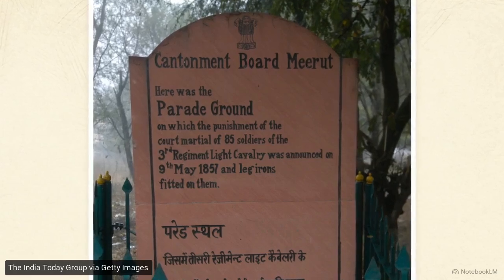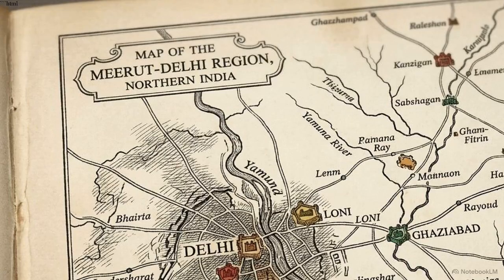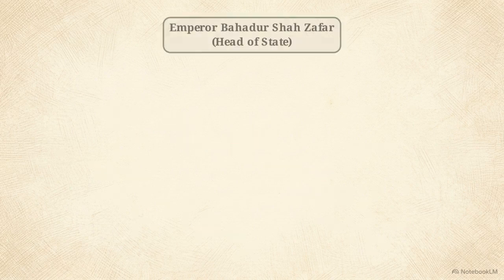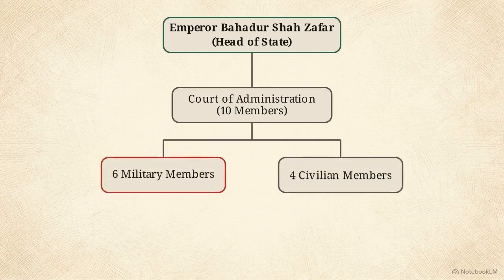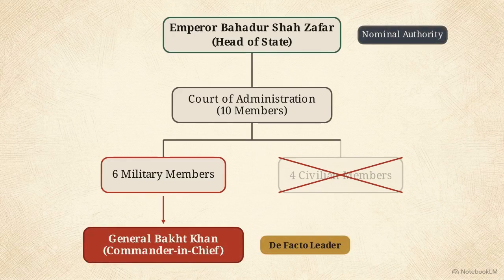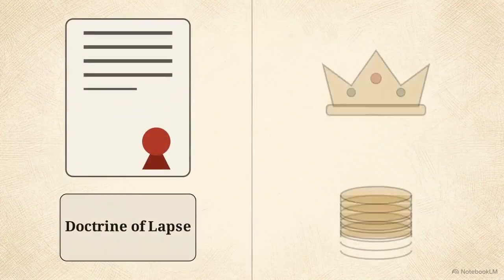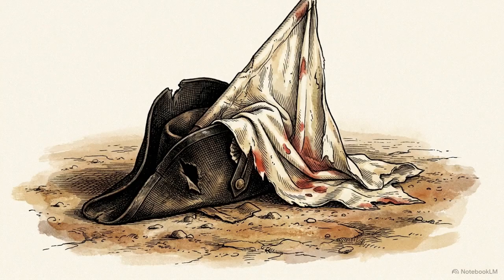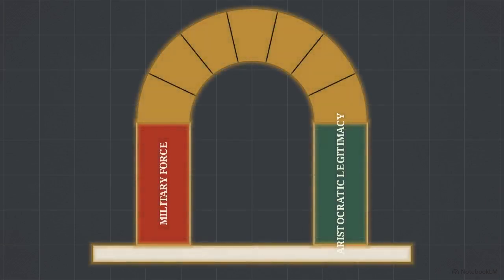Spread of the Revolt of 1857 and choice of Bahadur Shah Zafar as Symbolic head | Modern History UPSC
This source details the geographical expansion and leadership structure of the **1857 Indian Rebellion**, specifically focusing on the shift from a localized mutiny to a broader political movement. After seizing **Delhi**, the insurgent soldiers established the aging **Bahadur Shah Zafar** as their symbolic figurehead to provide historical legitimacy and national unity. While the Emperor served as a traditional icon, actual military authority was held by **General Bakht Khan**, who organized a leadership council to direct the uprising. The narrative further explores how the revolt spread to **major storm centers** like Kanpur, where **Nana Sahib** joined the cause after being denied his pension and titles by the British. By capturing strategic locations and forming alliances under the Mughal banner, the rebels attempted to replace **British East India Company** rule with a unified Indian confederacy. This historical overview emphasizes that the uprising was driven by both **strategic military goals** and deep-seated political grievances among India's displaced ruling class.